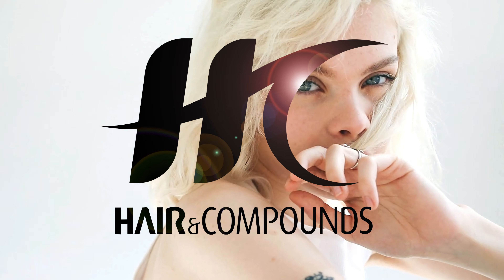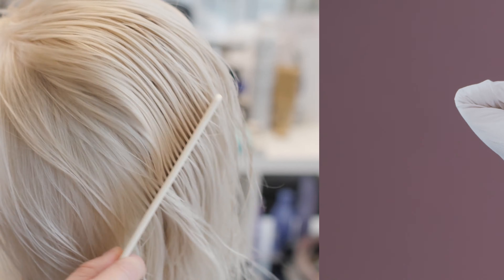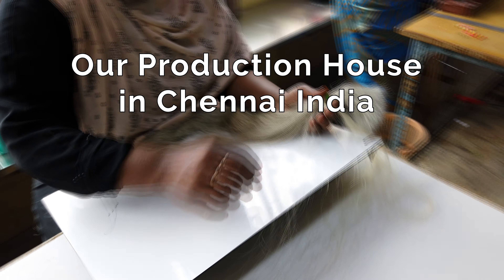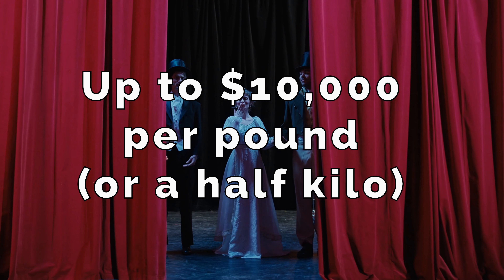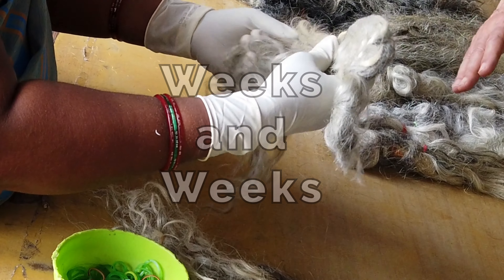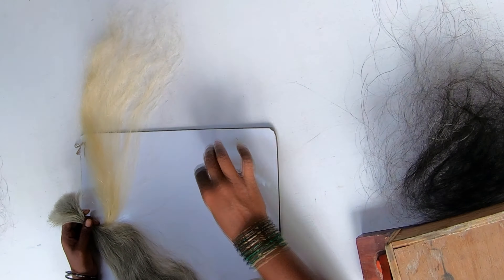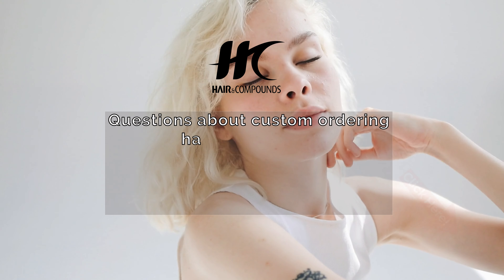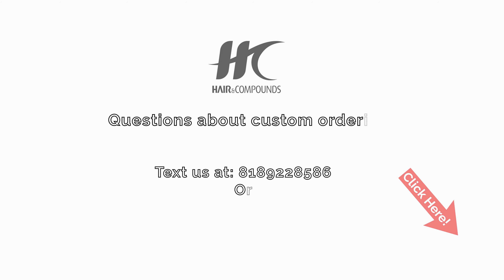The MOST EXPENSIVE Lightest Platinum White Hair Extensions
Offer your clients the longest-lasting, fade-resistant, and luxurious platinum white hair extensions. Owning our own production house allows us to handcraft custom-made hair extensions that perfectly match your clients' desired shades of platinum or add that touch of grey for those embracing their natural grey hair.

Our extensions are handcrafted with care and precision, utilizing the highest quality Indian Remy human hair. They offer stunning aesthetics and are designed for longevity, ensuring your clients enjoy enduring beauty without concerns of fading or maintenance issues.

Explore the transformative power of our platinum white hair extensions and elevate your salon services.
Witness the magic of custom beauty unfold & elevate your styling game with us! ✨

About Us
Hair & Compounds is a hair extension manufacturer that uses ethically sourced hair to create the highest quality hair extensions. We’re committed to understanding the science by using research to lead our decisions in hair and business.
Our goal is to elevate the hair extension community as a whole. Not only through manufacturing and selling the best products we can but by providing free professional resources to all stylists and hair extensionists.